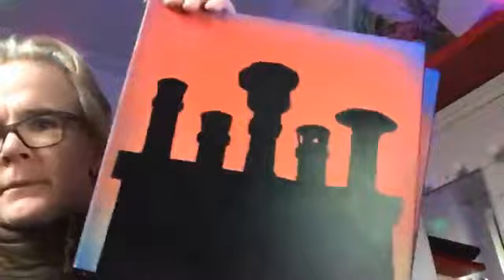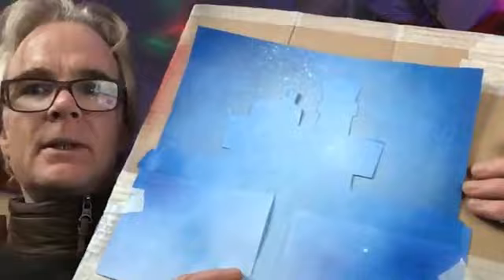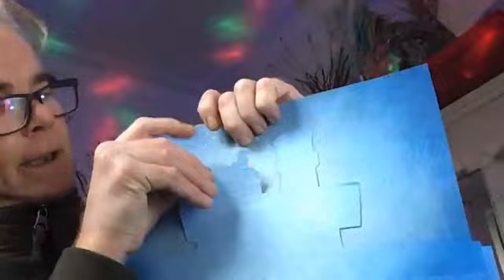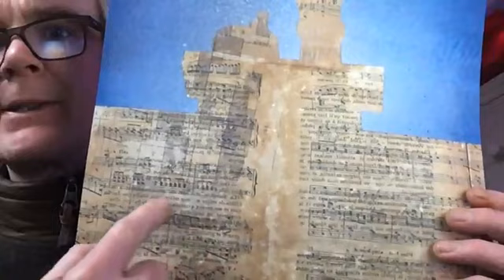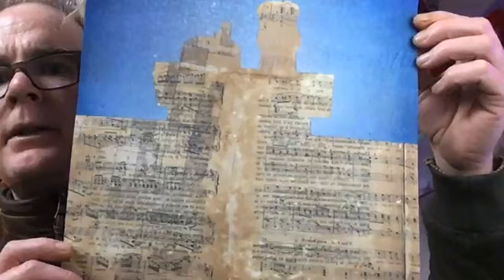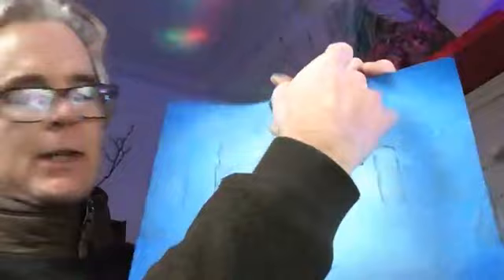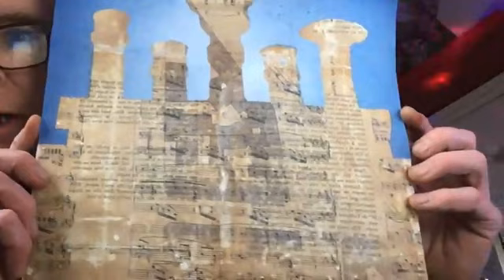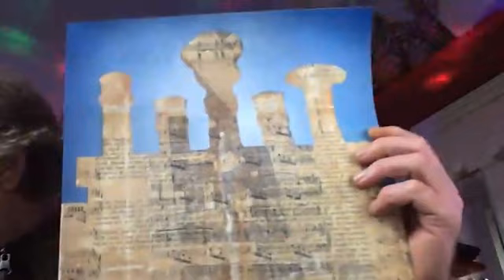electricpodcast n°374: "Heart Shaped Box", Nirvana, Hypermetal, Stencil Art, Palimpsest Collage, Fun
electricpodcast n°374
Back at l’atelier on a finally Friday afternoon!
Wherein we enjoy :
- “Heart Shaped Box”, by Nirvana.
- Painting stencilling
- Available artwork.
Help a brother out : shorturl.at/AQSW7